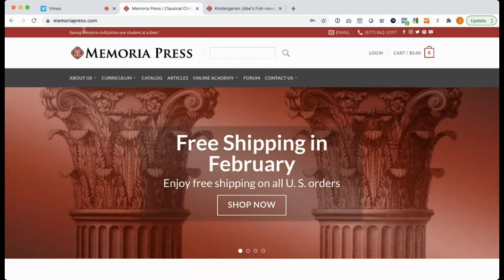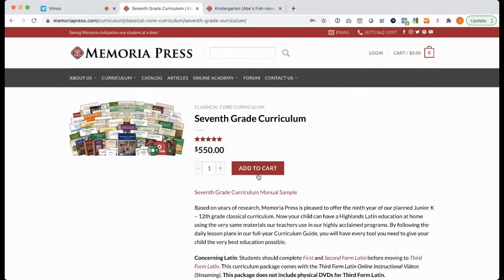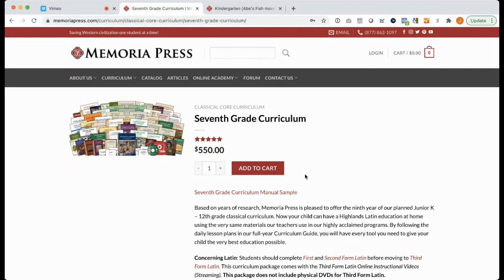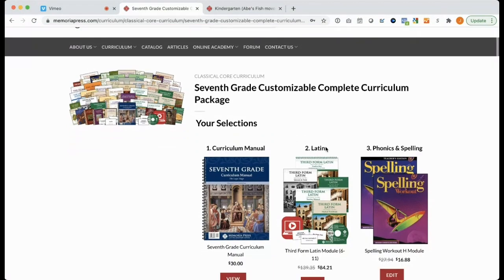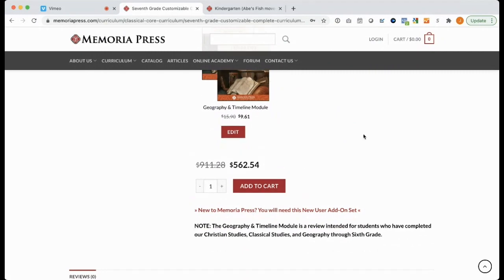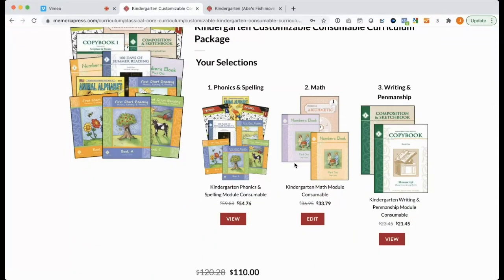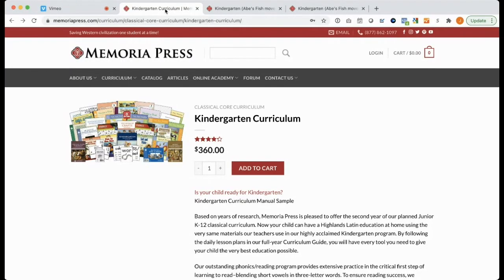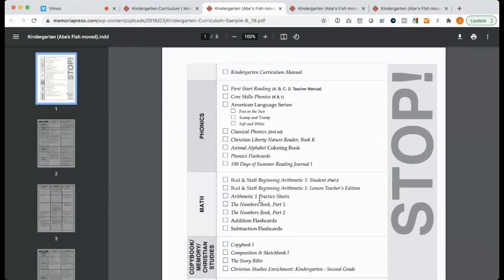Tips & Tricks for Ordering from MEMORIA PRESS | Get the BEST Deals | 2023 Update!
2023 UPDATES:
1. Product prices are increasing after February!
3. Be sure to check out Memoria's BRAND NEW Customized Manual option! It will now show up when you click that "Customize" button shown in the video.

RELATED POSTS ON THE BLOG